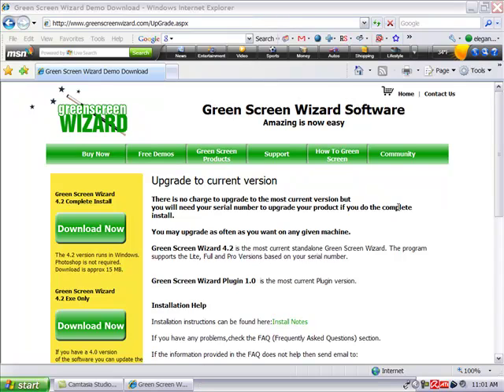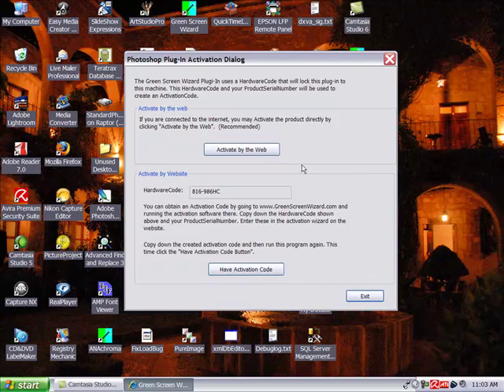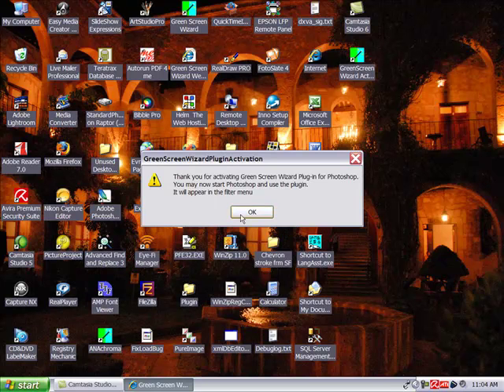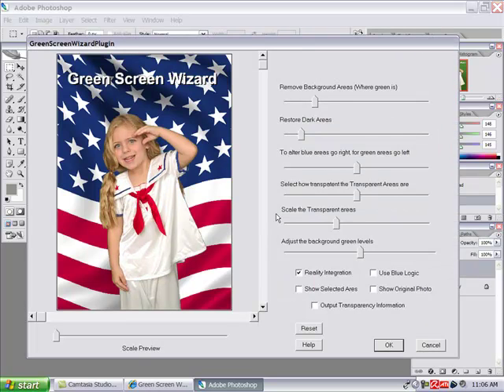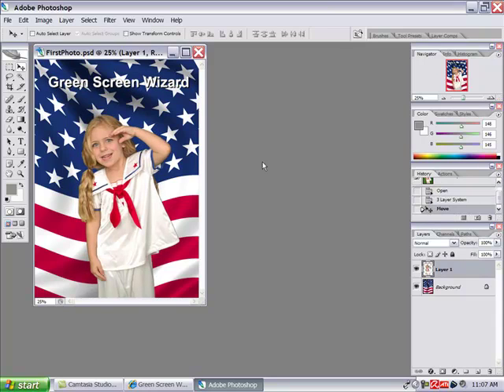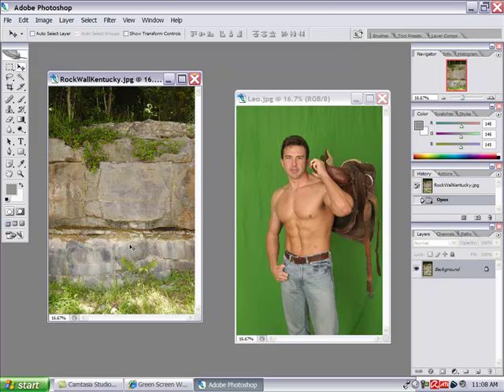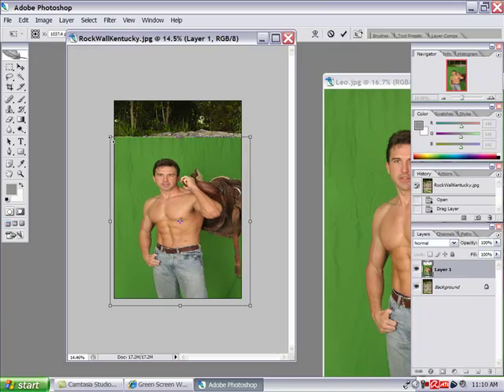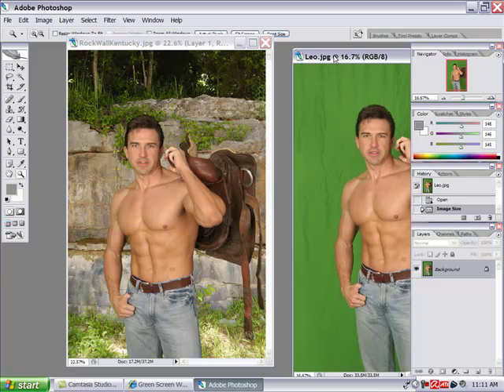Green Screen Wizard Plugin Video